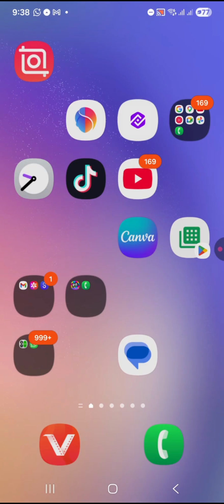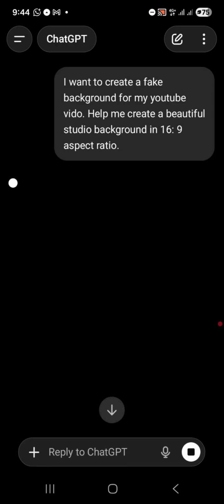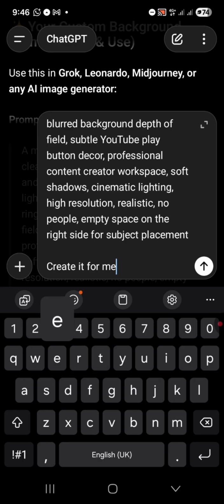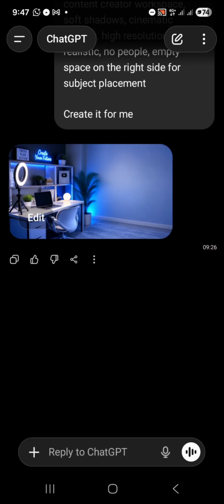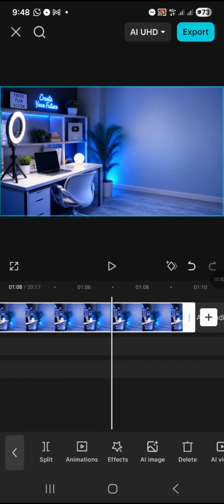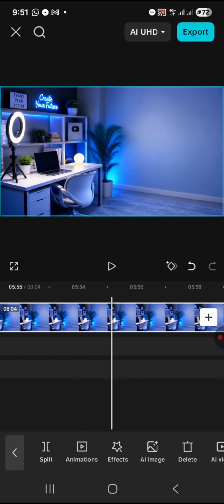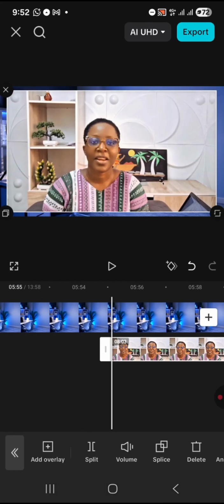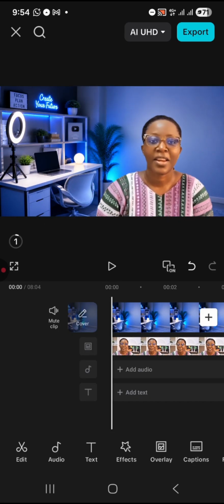How To Create a Fake YouTube Studio Background (FREE & Realistic)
How to create a fake YouTube studio background is one of the most searched topics for beginners who want their videos to look professional. In this video, I will show you how to create a realistic YouTube background for free even if you don’t have a studio setup.

If you have been searching for how to make a YouTube background, how to create a YouTube studio background, or how to get a clean background for YouTube videos, this tutorial will guide you step by step.

You will learn how to create a fake background for YouTube videos, how to replace your background without a green screen, and how to make your background look professional using free tools. This method works for small YouTubers, beginners, and anyone creating content from home.

This is also perfect if you are looking for a no studio YouTube setup, a budget YouTube setup, or an AI YouTube background that looks realistic.

By the end of this video, you will know how to create a professional YouTube background, improve your video quality, and make your content more attractive to viewers.

Keywords covered in this video include how to create youtube background, fake youtube background, youtube studio background tutorial, realistic youtube background, no studio youtube setup, ai background for videos, and beginner youtube setup tips.